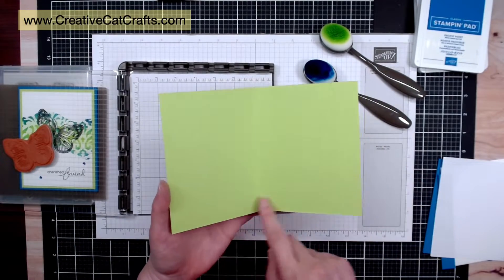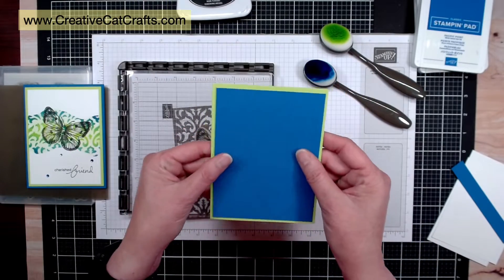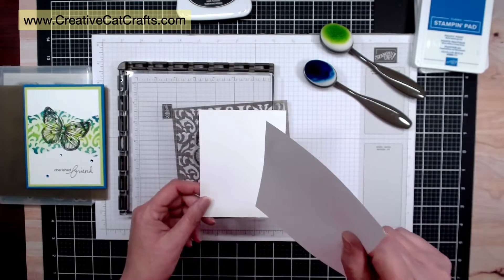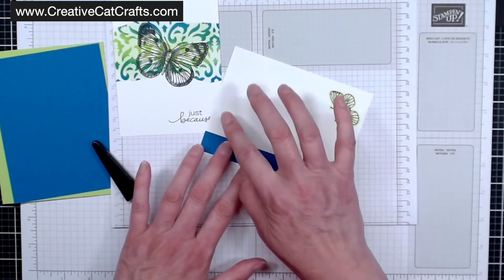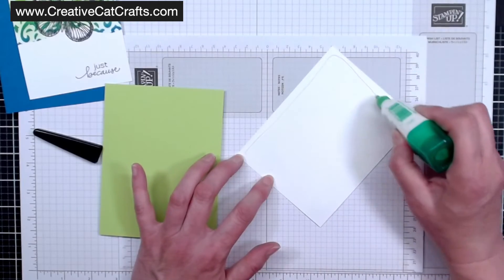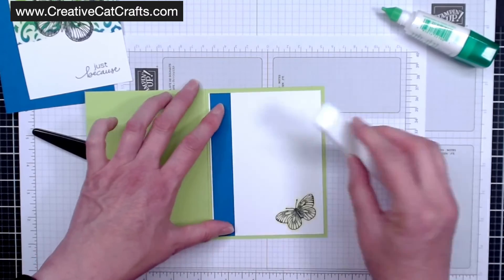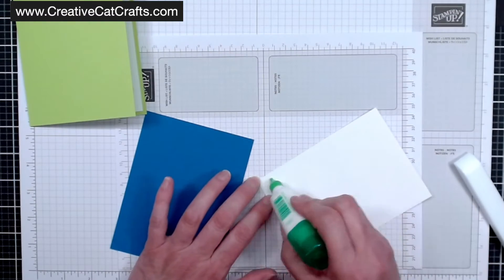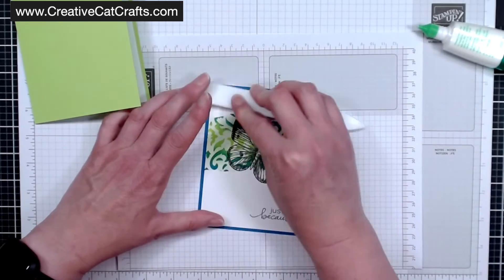Lovely You and Butterfly Brilliance Meet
Today I demonstrate a coloring technique using masking off a portion of the front layer of your card and a stencil.  A couple of items in the video are retired so if you don't have those items, feel free to replace with what you have on hand.  In fact, everything in this card can be replaced with what you have on hand.  If you would like any of the items, feel free to pull the supply and dimension list from the link below and visit my Stampin' Up! store front.

July Stampin’ Up! store host code: QTENYN4S

Etsy Store for finished products

If you are in the United States and don't have a demonstrator, I would love to be yours.

All images are © Stampin!' Up!

Stamparatus Tool (Etsy Physical Item)

Grid Paper Template (Etsy Digital Download)
For use with the Stampin’ Up! Stamperatus tool.  The grid paper should be printed on a transparency and heat laminated before being cut down to size.

Favorite crafty tools and helpers:

Vegetable Glycerin (Amazon)
Ink Blending Brushes (Amazon)
Locking Tweezers (Amazon)
Titan Round Magnetic Tray (Amazon)
Needle Tip Applicator Glue Bottle (Amazon)
Crafter’s Glue and Residue Eraser (Amazon)
Post It 1 inch Removable Tape (Amazon)
Un-Do (adhesive remover) (Amazon)
Kolorae Storage Bin (6 x 4.5 x 3.6) (Amazon)
Swingline Laminator (Amazon)
Fellowes thermal Laminating Pouches (Amazon)
Fellowes Laminator Cleaning Sheets (Amazon)
Inkjet Printable Transparency (Amazon)
Gina K Designs Masking Sheets (Amazon)
Apex Eye/Ear Dropper (Amazon)
Imagine Crafts Sheer Shimmer Spritz Spray, Sparkle (Amazon)
Stamp Pressure Tool (Amazon)

Happy Stamping!
Diane